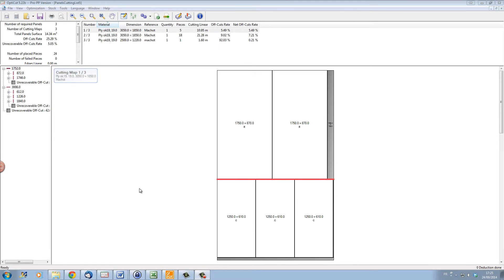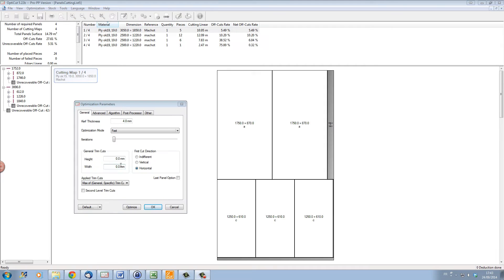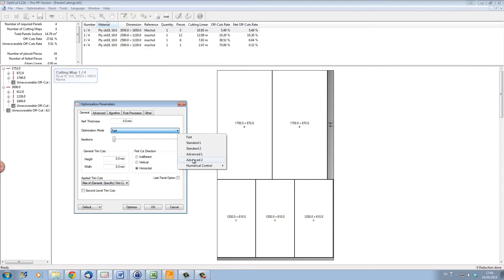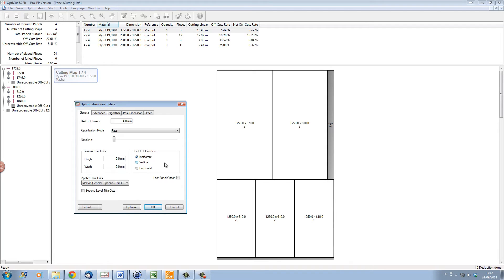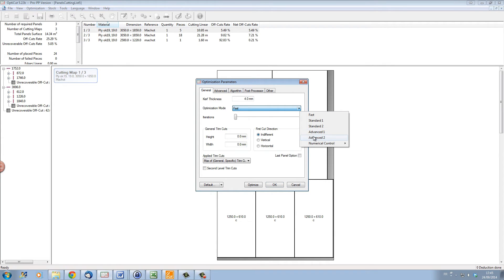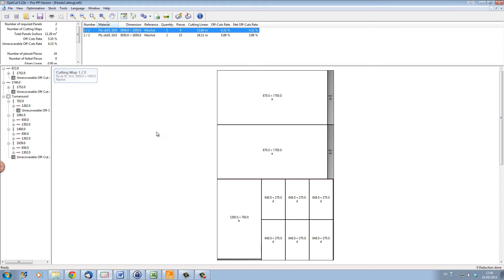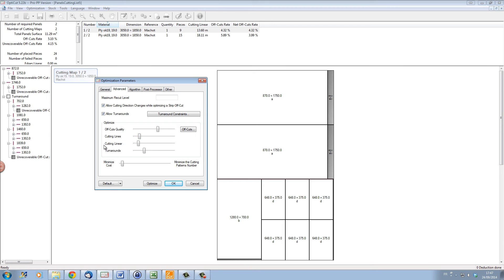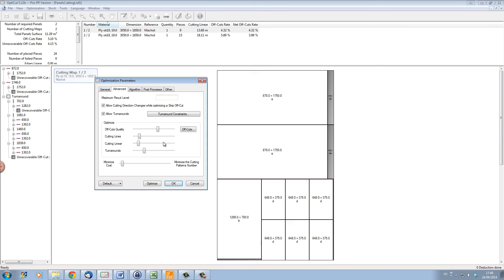Best Optimisation Software for your Business | Wood Designer Ltd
Test out the best optimization software for your business today.

OptiCut is our professional cutting optimization software, which comes with a built in algorithm that is enormously powerful and flexible.

Fine tune controls allow you to decide what's most important for your business...waste minimization vs cutting time vs processing speed, and lots more. This video gives you a great summary of the options.

Don't forget as well lots of other features including OptiCut's stock and off cut management functionality.